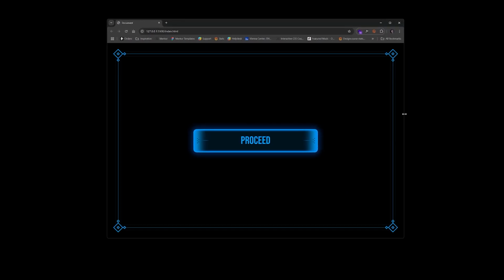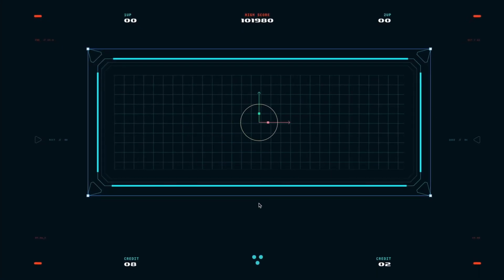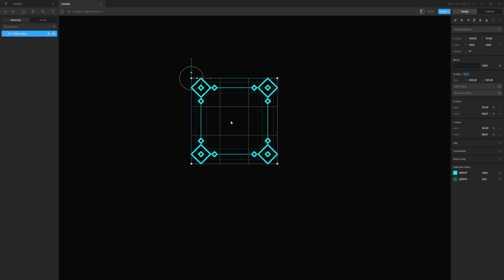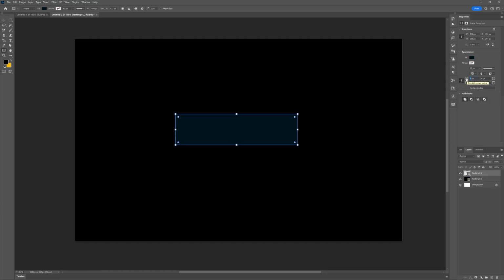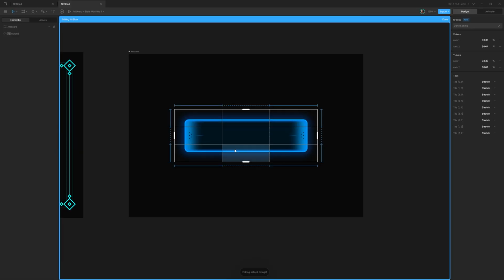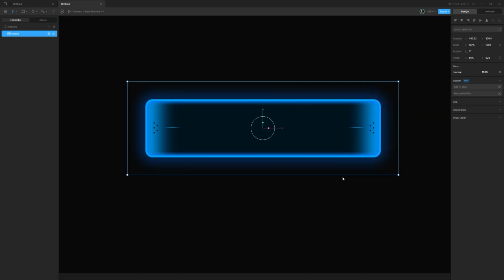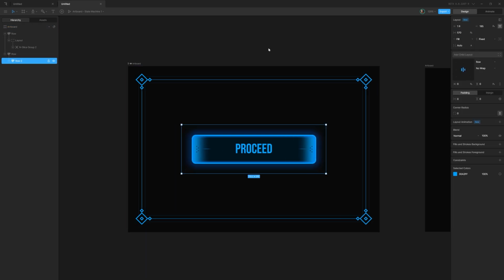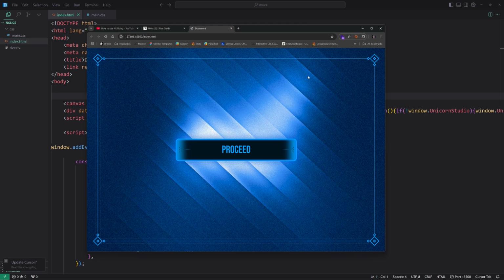You can't do this with CSS, but you can with Rive!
- Get notified when my Rive course is released!
-- Yesterday, Rive released the ability to perform Nine Slicing, otherwise known as N-SLICING. It's a technique that game developers have used for ages, but we're now able to utilize it within Rive -- which means we can now use it for website UI's. I'll provide you with a quick overview of what it is and how you can integrate it here.